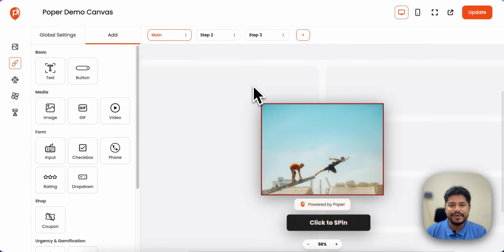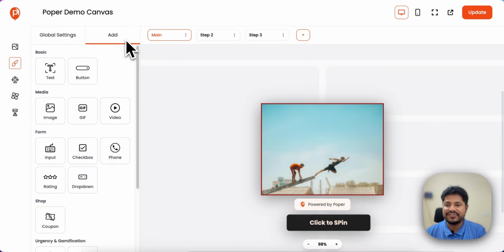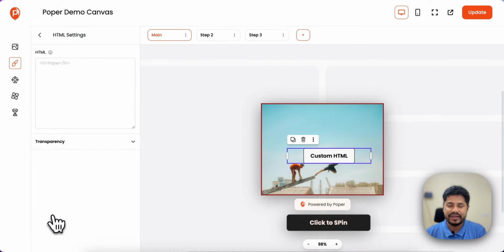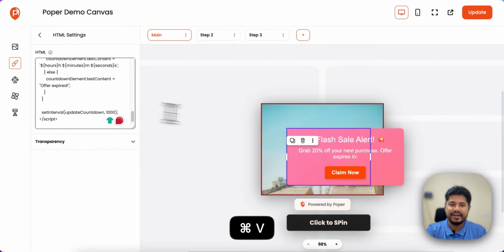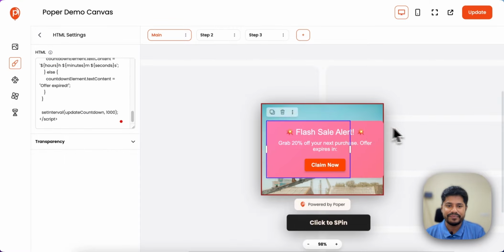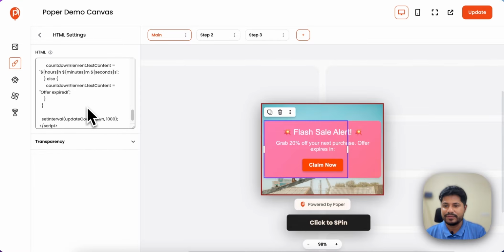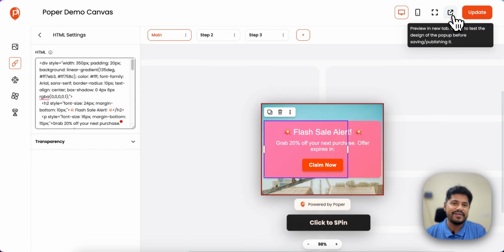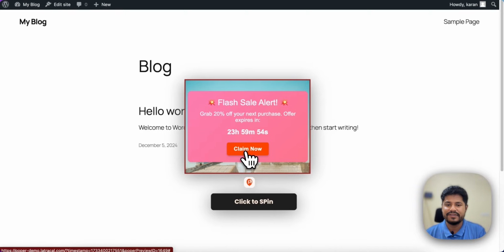Poper Academy Episode 12: How to Create Popups Using Custom HTML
Welcome to another episode of Poper Academy! In this twelfth tutorial, we’re diving into the advanced feature of creating Custom HTML Pop-ups in Poper. This episode is perfect for users who want complete control over their pop-up design and functionality.

Custom HTML pop-ups allow you to go beyond the default editor and add personalized elements, advanced animations, and integrations that match your unique requirements. Whether you’re a developer or simply looking to add a custom touch to your website’s pop-ups, this tutorial has you covered.